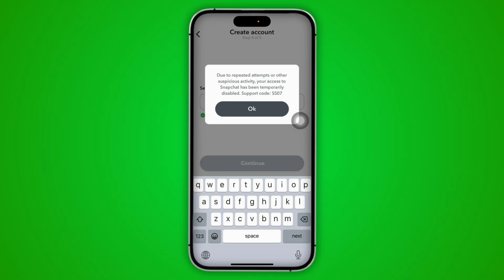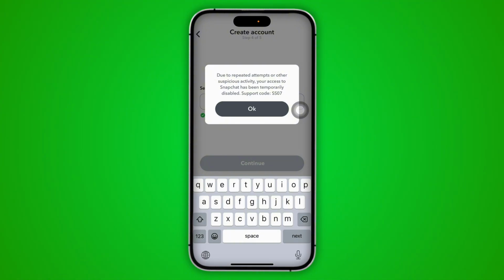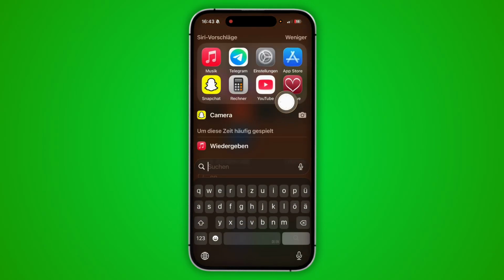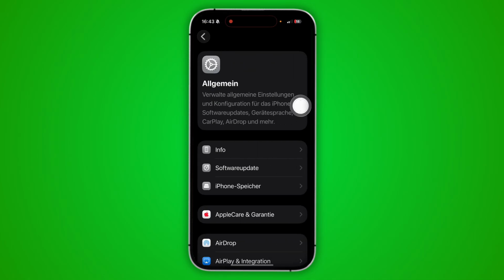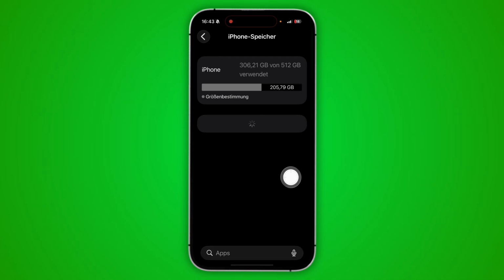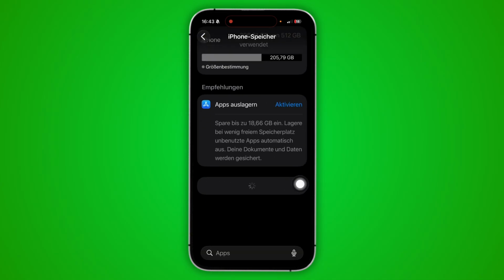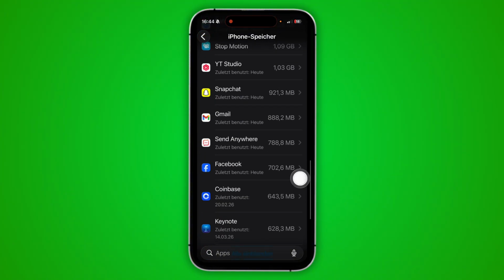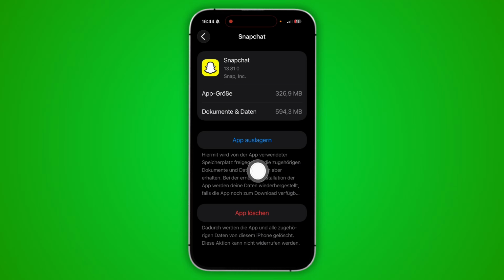How to Fix Snapchat Error Code SS07 – Login Problem | options explained ￼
In this video, it is explained how to fix Snapchat error code SS07 & what options you have￼, which often appears when trying to log in to your account. ￼